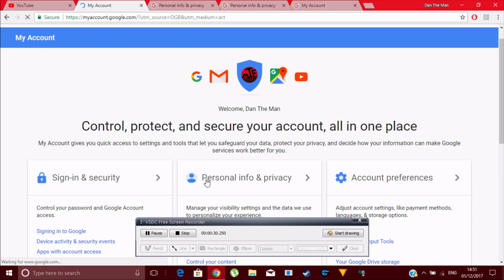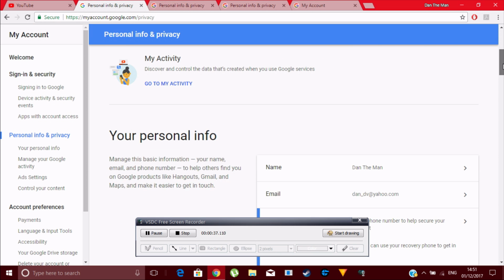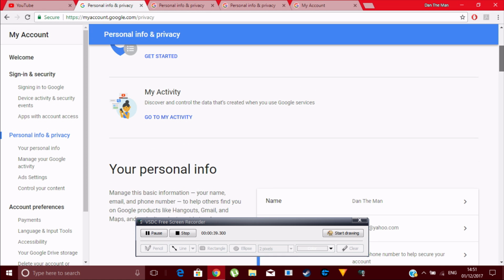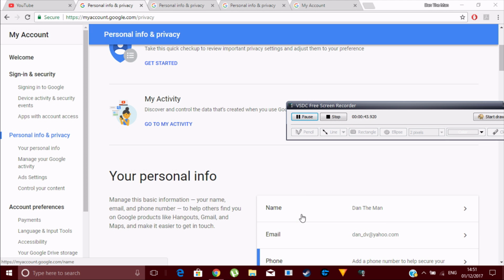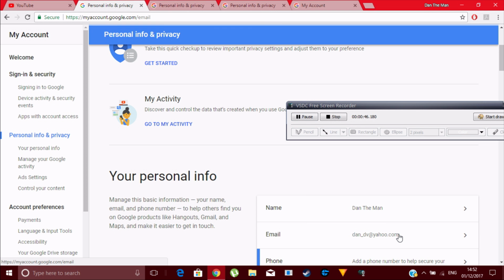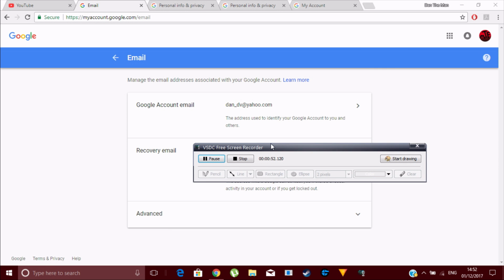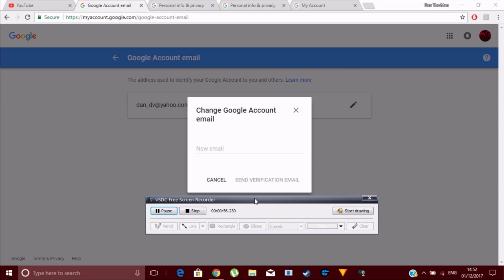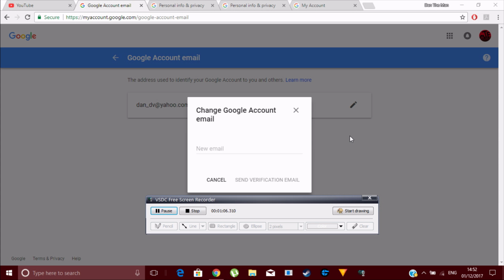How to change YouTube Account Eamil address 2018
an easy way to change your youtube account email.